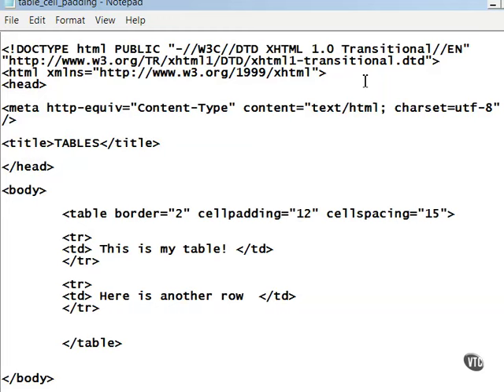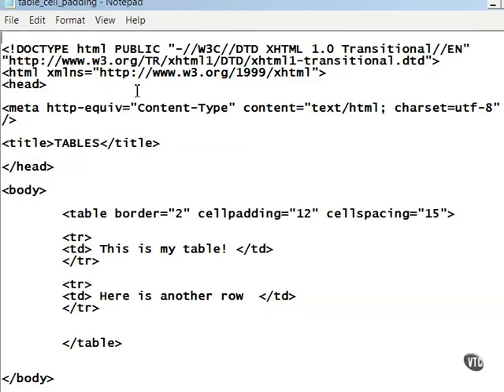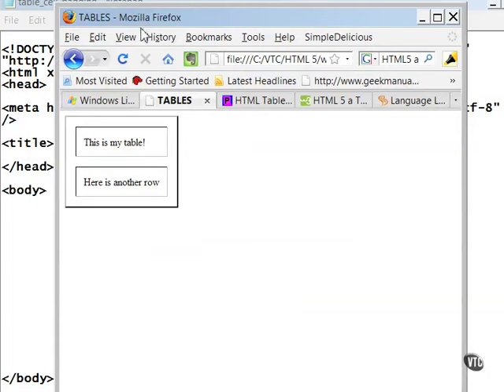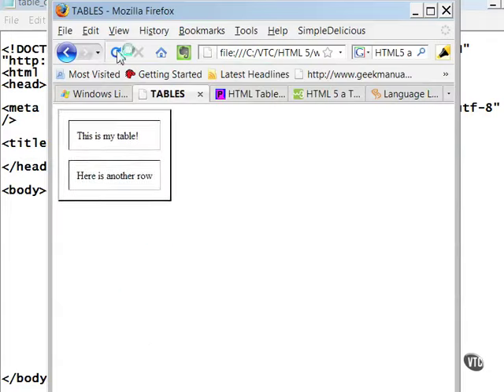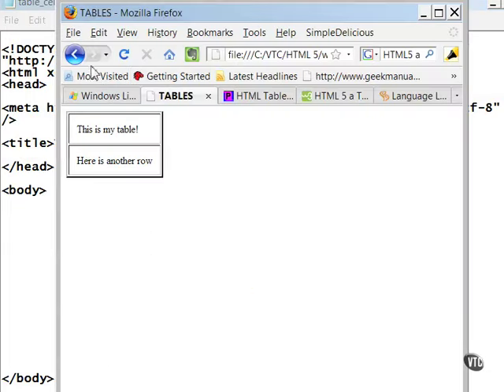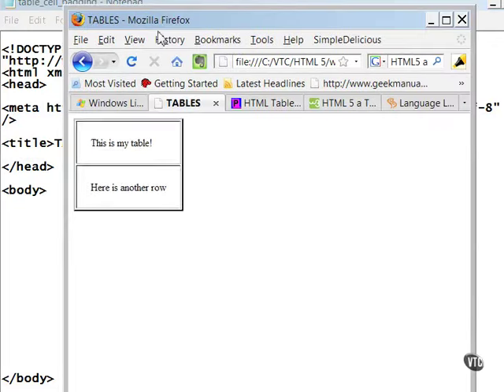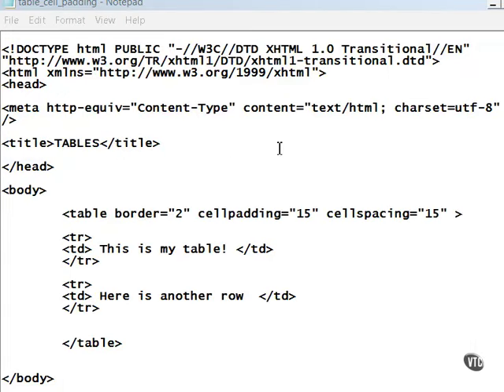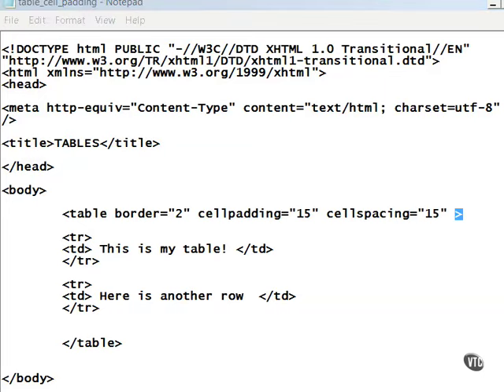Cell Padding & Spacing